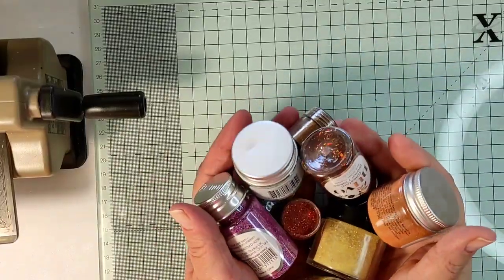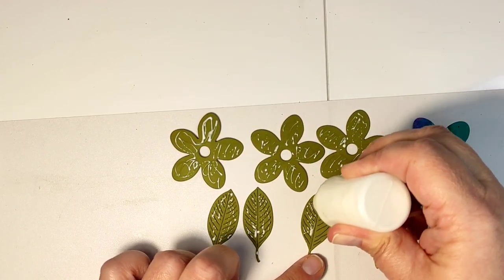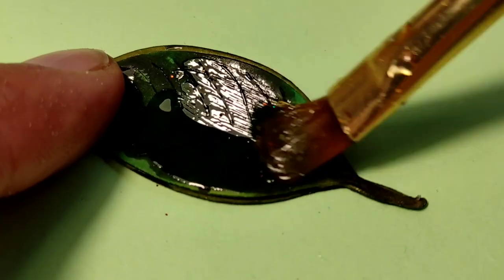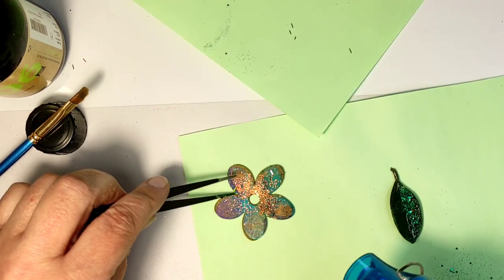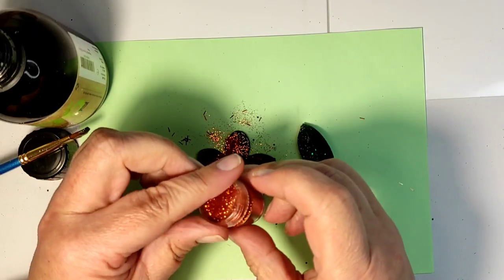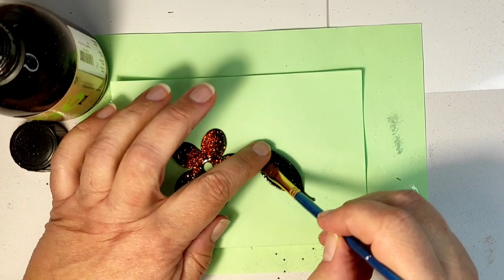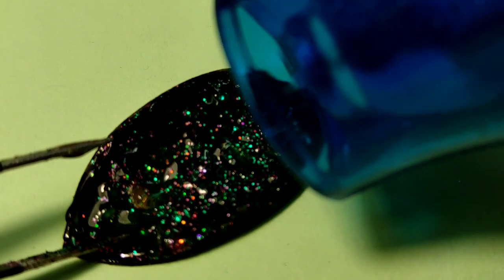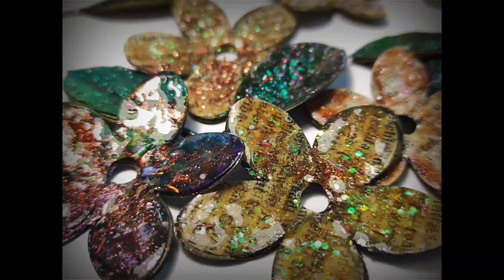Glycerine For Crafters, How To Use Glycerine For Embossing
Glycerine For Crafters, How To Use Glycerine For Embossing is an episode in the Mixed Media Techniques series. You will se how to apply Glycerine, which one I use, how the results differ from embossing ink. I honestly think that for mixed media projects (ephemera, art jurnals) glycerine is much better suited than embossing ink! It gives less precise, grungier, weathered vintage, much more  interesting look! This episode also features Ranger Distress embossing glazes and Seth Apter Baked texture embossing powders. And a little bit of mixed media magic!
If you would like to find out about other uses of glycerine in crafts, especially, cardmaking, here is a link to a Lindsey Weirich (you may know her as The Frugal Crafter) video on how crafters can use glycerine. It is a quite an old video, but the ideas are still very interesting and useful today! She also talks about glycerine for embossing, but she uses a different method.